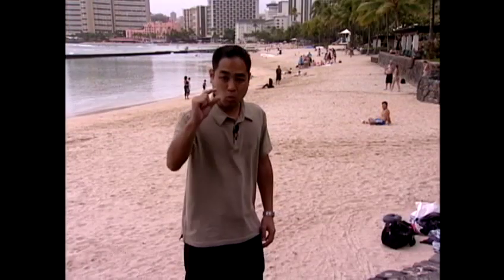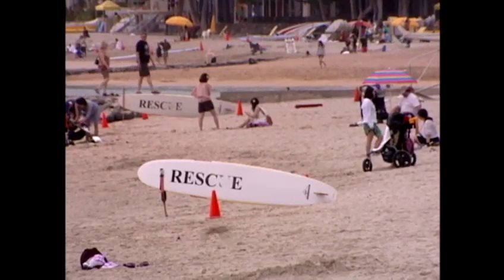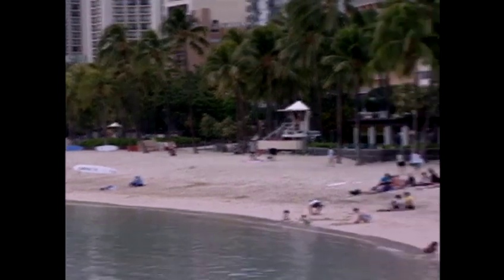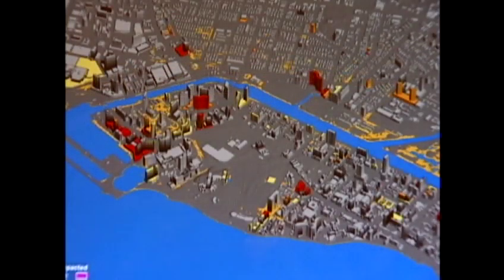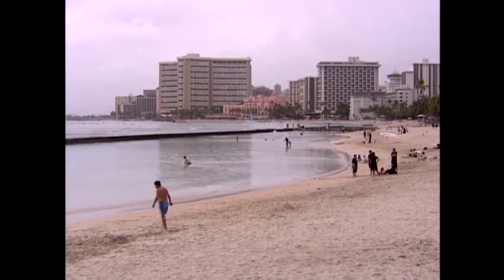Studies show rising sea level will affect local beaches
Melting ice will cause a rise in sea level and Hawaii may have to say goodbye to some of its beaches. That's according to a new study out this month. For news you need to know,